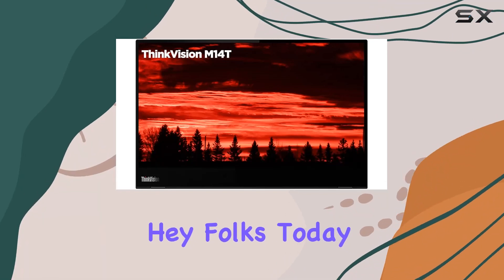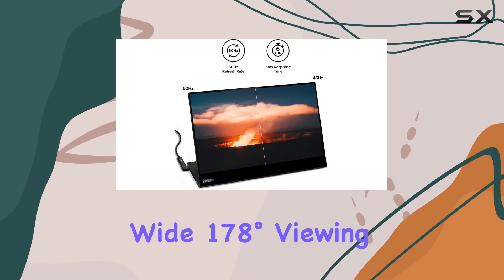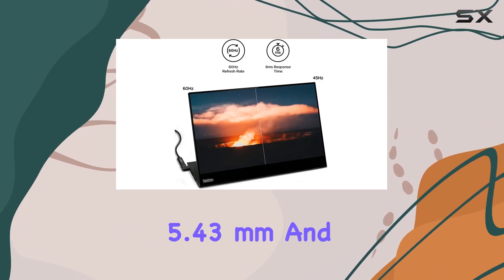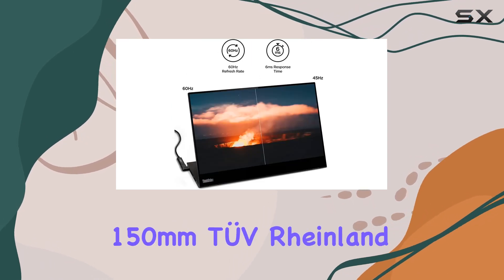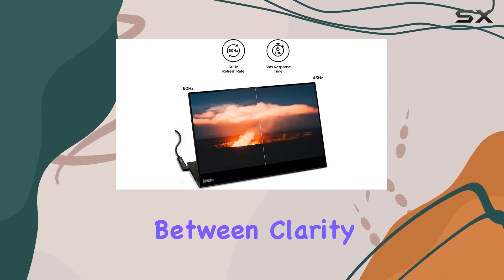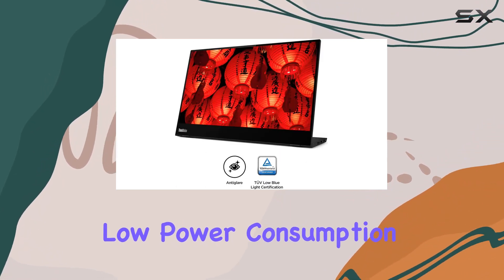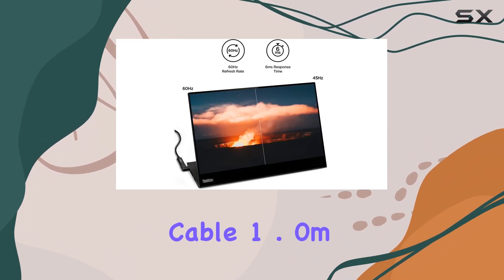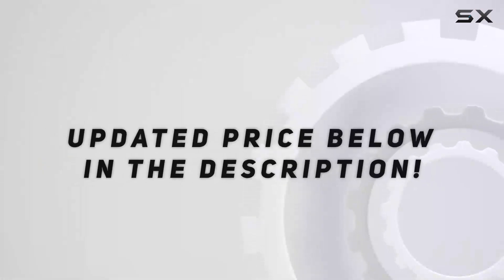Lenovo ThinkVision M14t USB-C Mobile Monitor Review - Touchscreen Goodness!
0:00 Intro
0:06 Review

Things that we mentioned in this video:
ThinkVision M14t USB-C Mobile : B08L6SLRG6